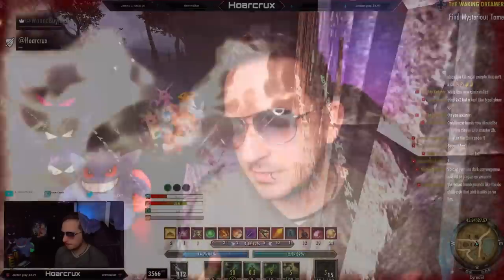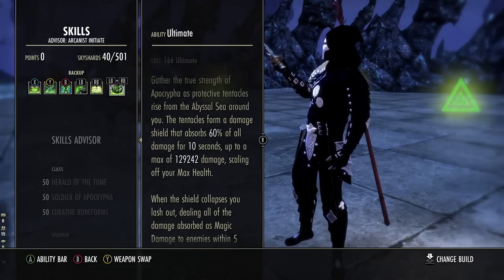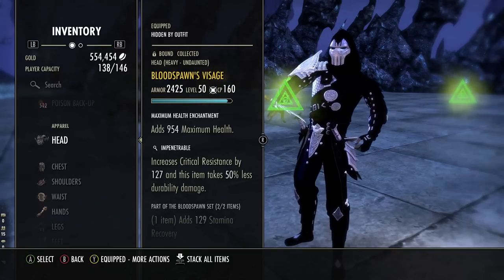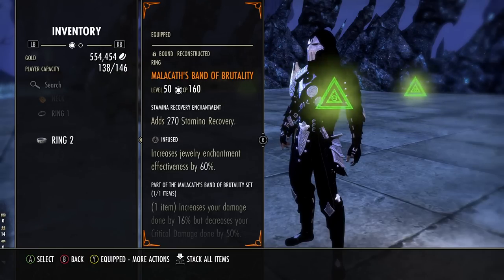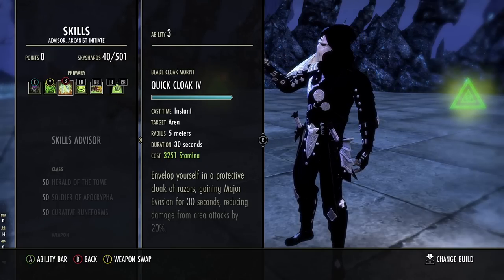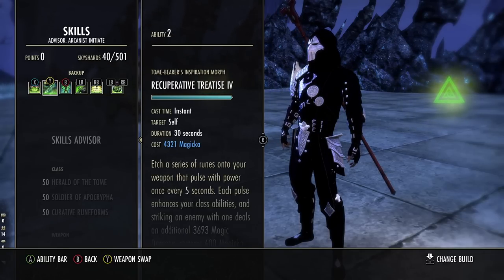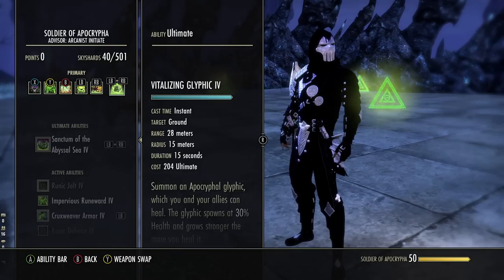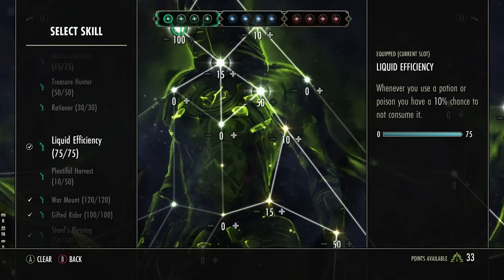The Best Solo Arcanist PvP Build in ESO | DELETE ZERGS!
In this video I break down my best Arcanist PvP Build for Cyrodiil and Battle Grounds. This Build can literally one shot players and is relatively simple to do. If you need any assistance, hit me up in the discord and I will try my best to reply. This build is a solo player/ small groups dream and pushes the boundaries on what is possible in PvP in ESO. I really hope you all enjoy!

⏰Timestamps⏰
0:00 Intro
0:22 Gameplay
1:44 Character Sheet
3:21 Sets
8:47 Skills
16:11 Champion Points

🎵Music🎵